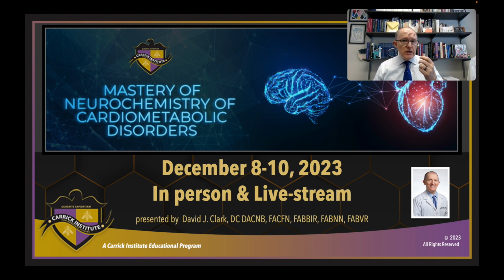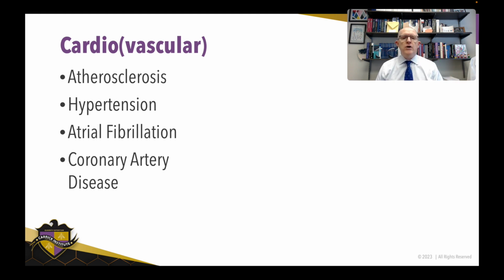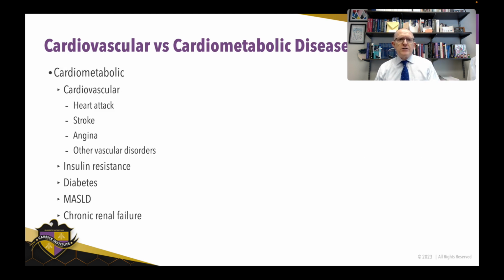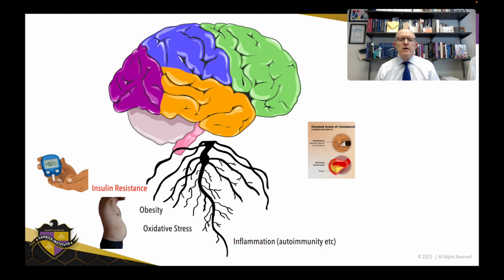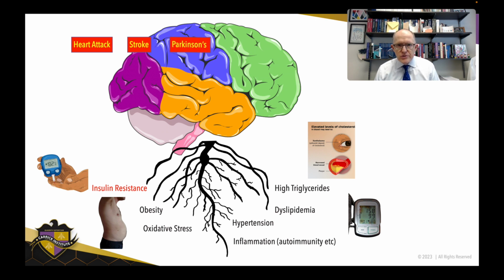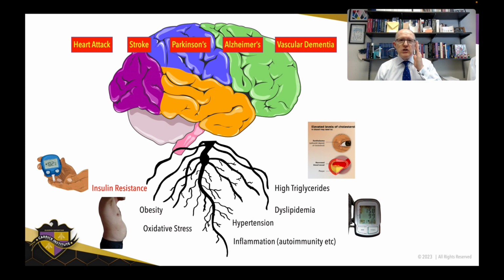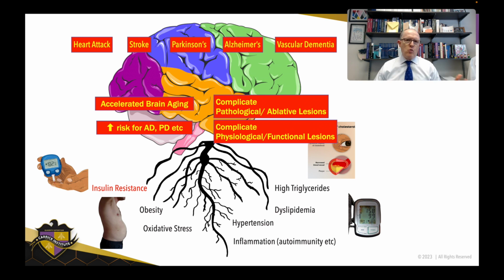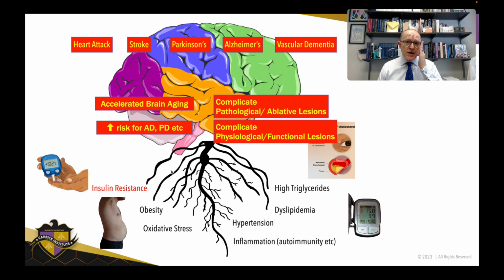Mastery of Neurochemistry of Cardiometabolic Disorders - What to expect with Dr. David Clark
This course will focus on hypertension, obesity, diabetes, and more!